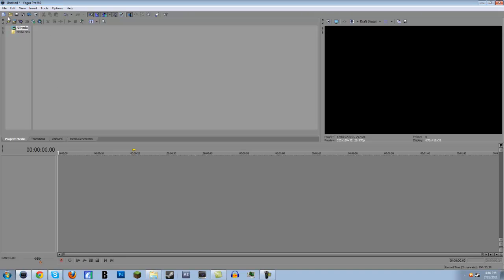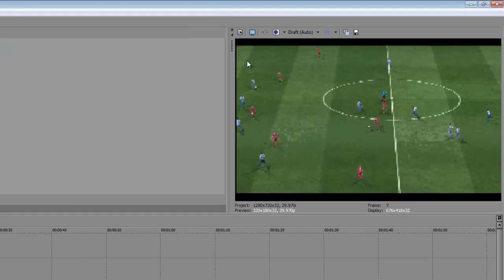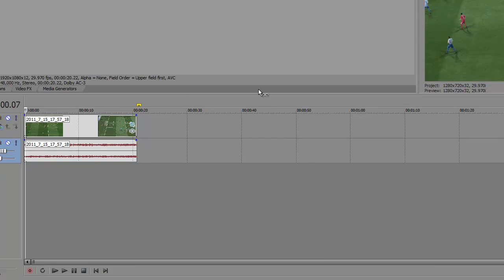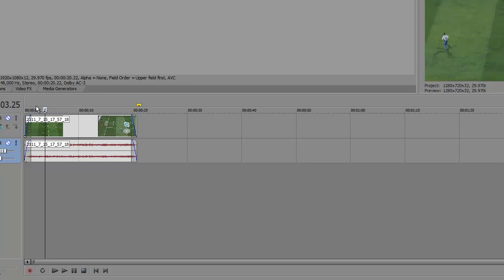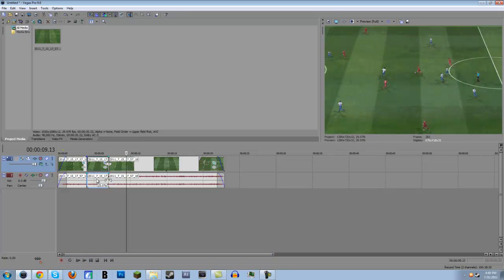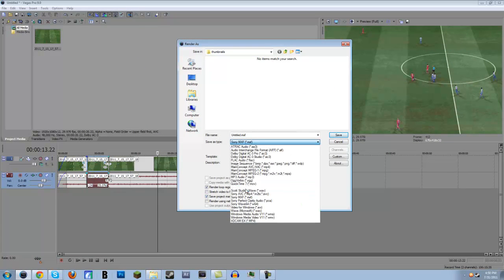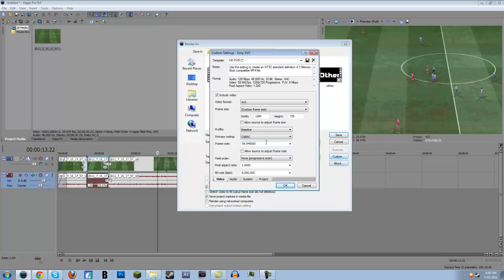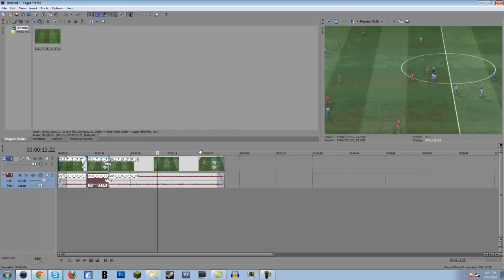How to Make Your Own Gaming Videos - Sony Vegas Basics [Episode 2]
[!PLEASE OPEN!]

Hey guys.  This is episode 2 of how to make your own gaming videos.  In this episode, I explain the basics of sony vegas, and how to import clips, render clips, crop, slow mo, and fade in/out.

Have your own tutorial request?
I will create any tutorials you guys need/want. But first I need to go over the basics then after that I will go in depth on certain techniques and I will be able to do tutorial upon request! Tweet @Breezeep or send me an inbox.